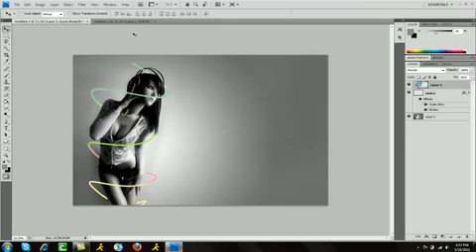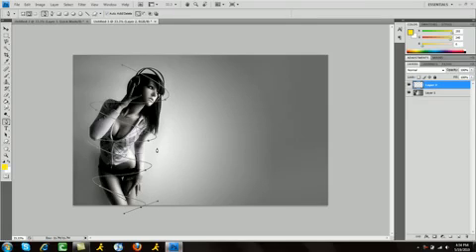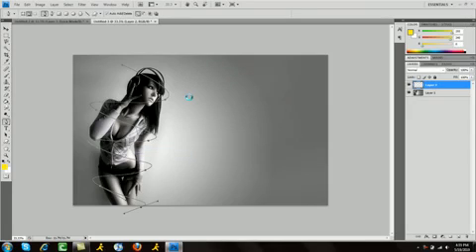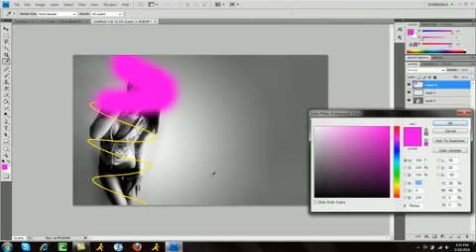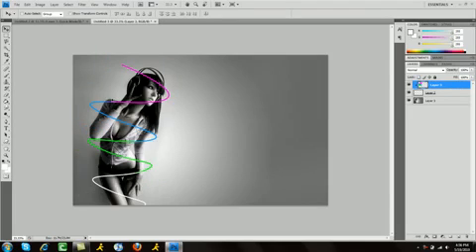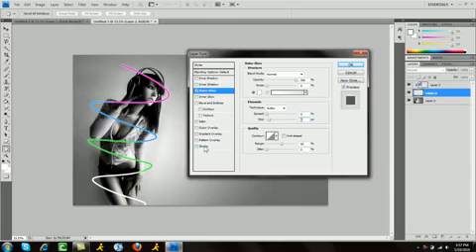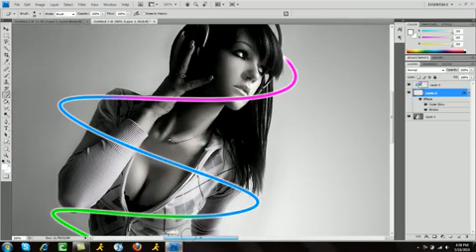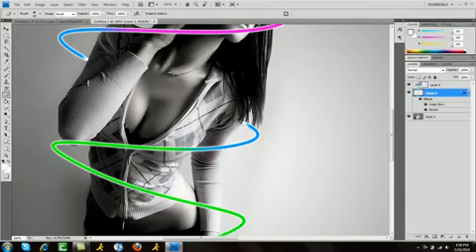How To Create Multi-Colored Glowing Lines " Photoshop Tutorial "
Apply for Photoshop job. Vworker is a great source for work at home.Sign in Or Register Now !

This will get you started with bidding.for more details about vworker